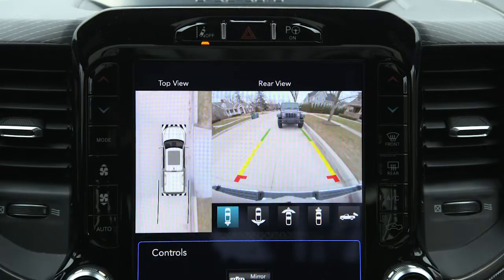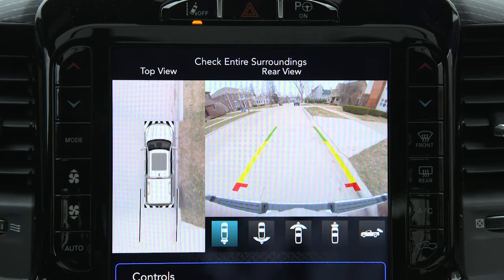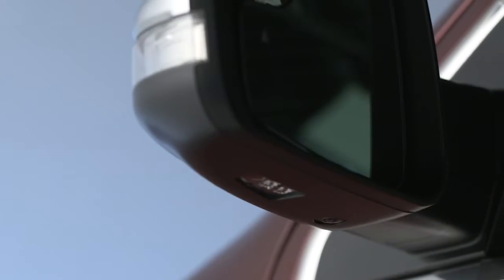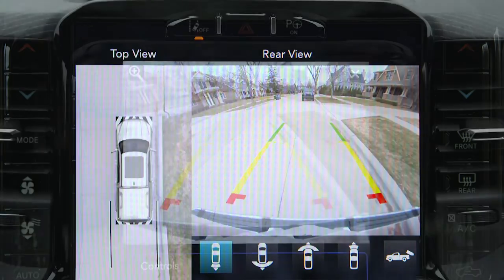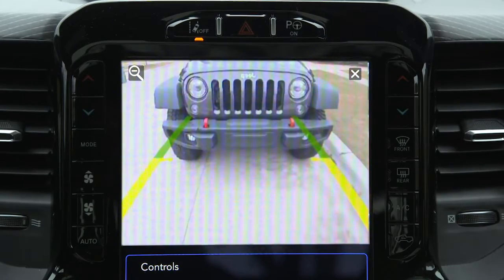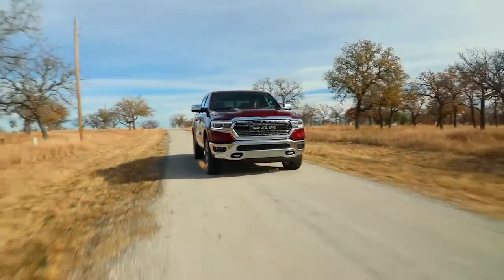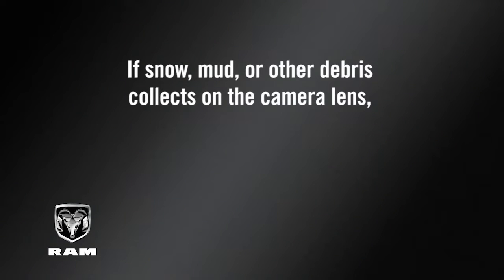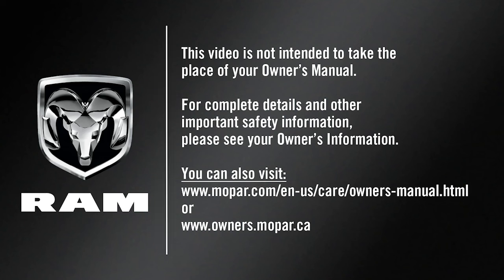Surround View Camera | How To | 2020 Ram 1500 DT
Your 2020 Ram 1500 DT features one of the best car backup cameras on the market. The SurroundView Camera system activates when driving in reverse for increased safety when parking. This video demonstrates the features of the SurroundView Camera and details the various front camera, side mirror camera and rear camera views.

Transcript

[music playing]

If equipped, the Surround View Camera system displays the surroundings and top view of your vehicle whenever you shift into Reverse or select the standard Backup Camera view through the Uconnect system. The top view shows which doors are open. The image displays on the touchscreen along with a caution to “check entire surroundings”. After five seconds the note will disappear. The system consists of 4 sequential cameras located in the front grille, tailgate, and side mirrors. When you shift into Reverse, the rear camera view and top view are the default views of the system. When enabled, active guide lines are overlaid on the image to illustrate the width of the projected backup path based on the steering wheel position.

When the camera view is displayed, and vehicle speed is below 8 mph or 13 km/h, you can press the magnifying glass icon in the upper left of the screen to increase the view up to 4 times its original size. Press the icon again to return to the previous screen.

The system deactivates in the following conditions:
- Vehicle is out of Reverse for more than 10 seconds at speeds at or above 8 mph or 13 km/h
- The vehicle is shifted into Park
- The ignition is cycled off
- Or if the driver presses the “X” button on the display screen if the vehicle is in Park, Neutral or Drive

If snow, mud, or other debris collects on the camera lens, clean the lens, rinse with water, and dry with a soft cloth. Do not cover the lens. Always carefully check your surroundings before backing up.